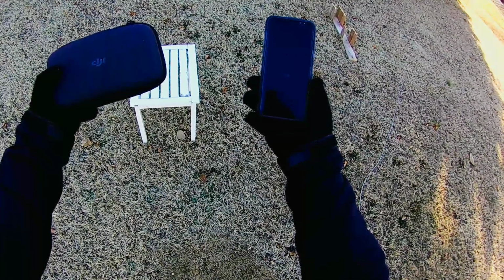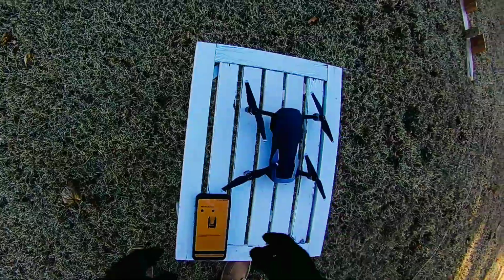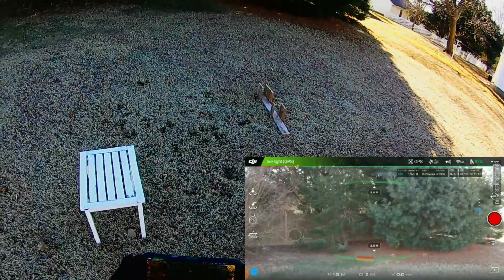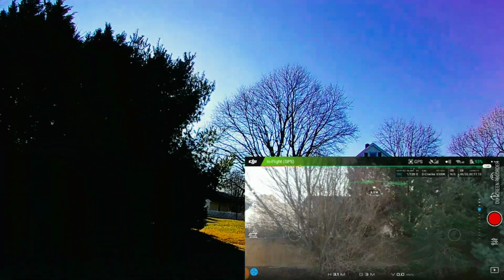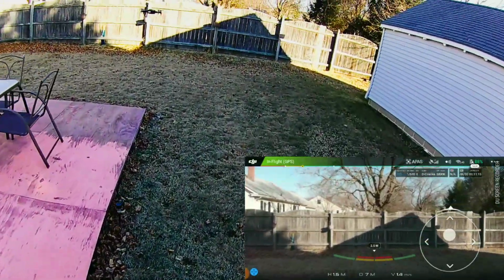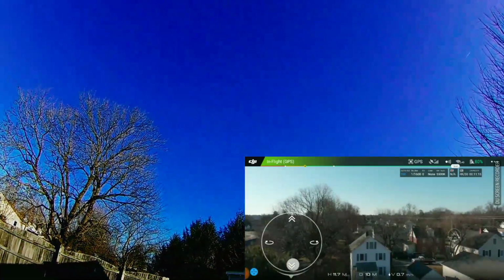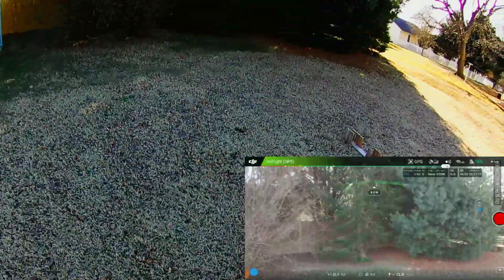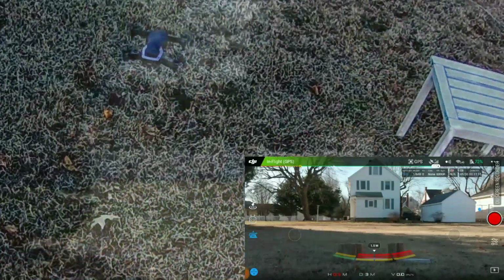DJI Mavic Air Flying with Phone Only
My Facebook group please join Consider becoming a Patron Follow me onInstagram:edrone09fpv